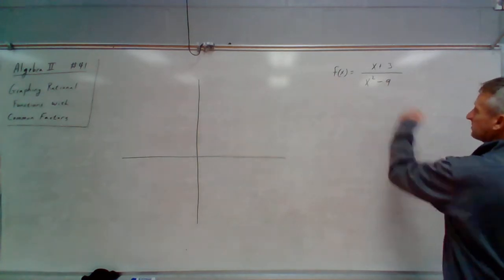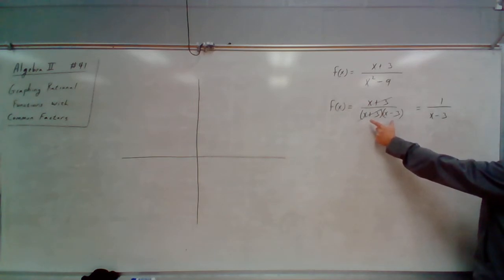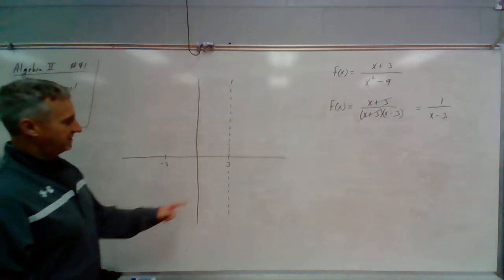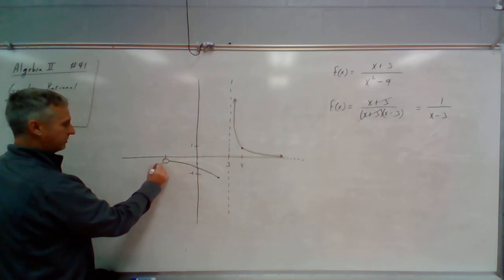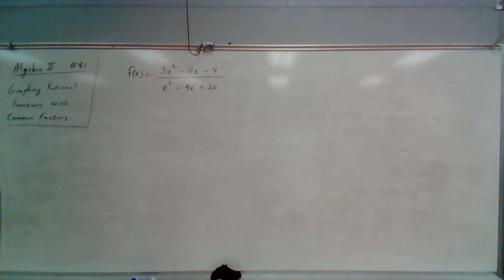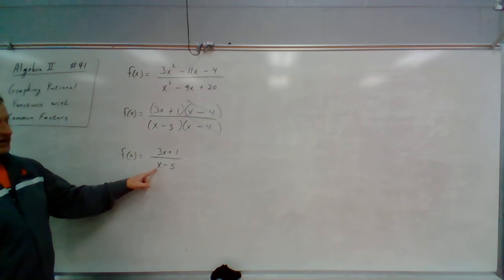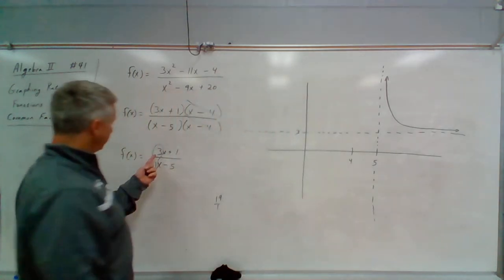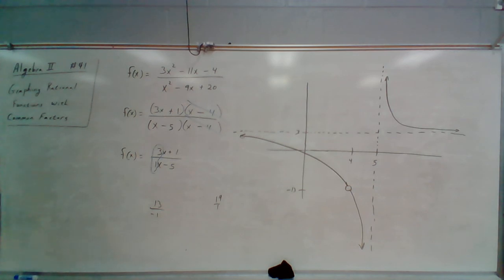Algebra II #41 Graphing Rational Functions (3)